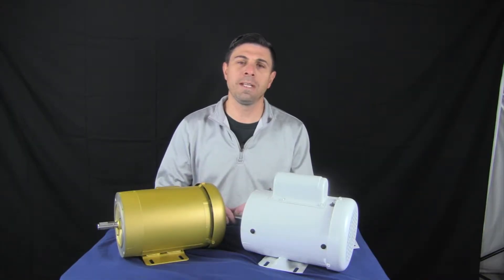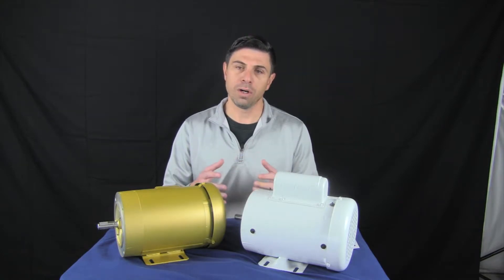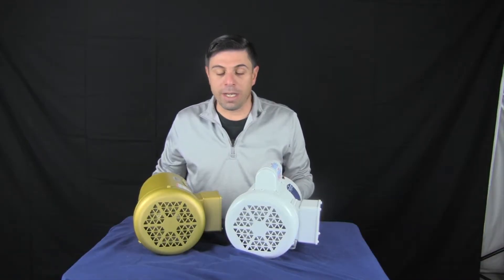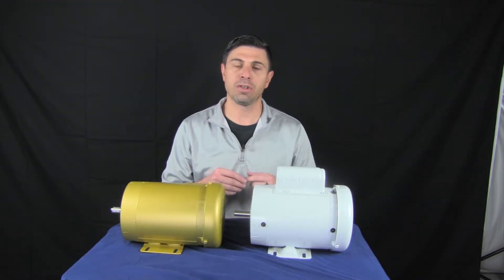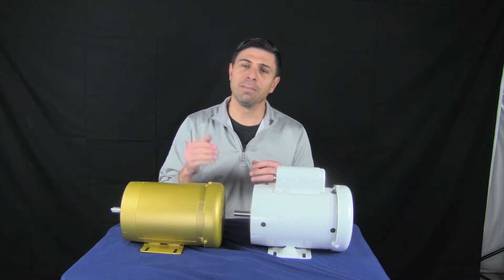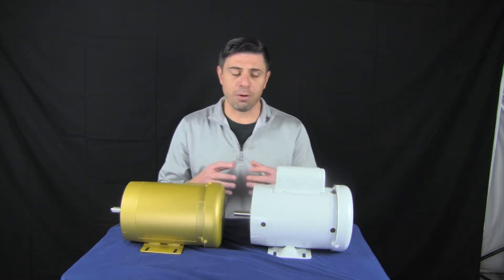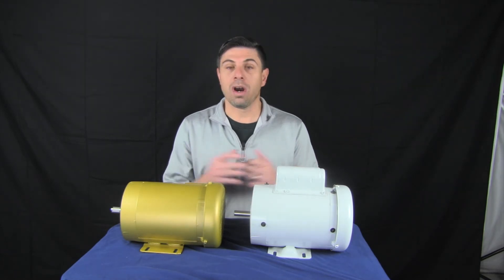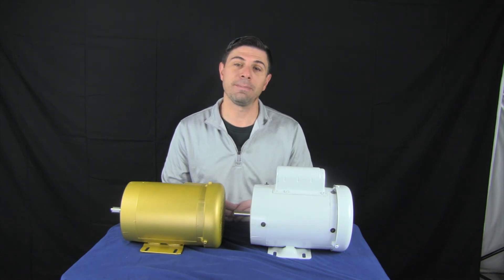What Is A TEFC Motor? Understanding It's Enclosure and Definition!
What is a TEFC Motor, is a question we receive quit often. TEFC stands for Totally Enclosed Fan Cooled and these are one of the most common motor you will find in factories and all industrial applications. This motor is an electric inductive motor that is completely enclosed with a fan that cools the motor. They are usually a bit more expensive than open enclosure motors.

We usually recommend these type of enclosed motor for around 70% - 80% of the applications we work on. The reason we recommend them so much is because the can withstand the rough environments the industrial applications can have. Also TEFC motors can also be put outdoor and still maintain its reliable.